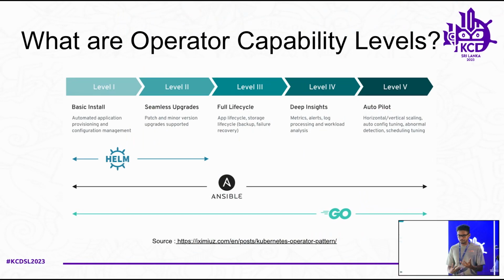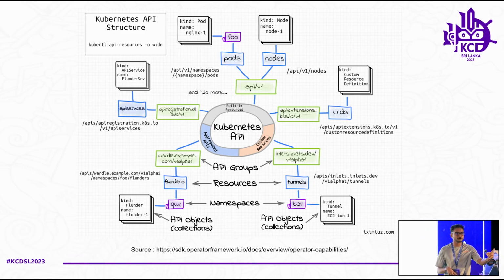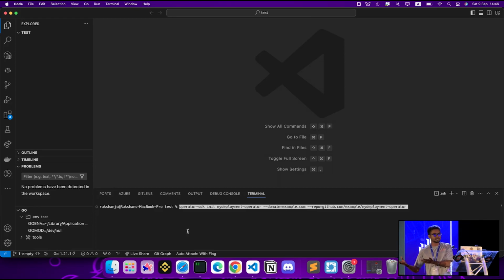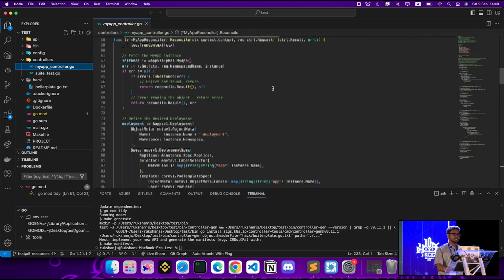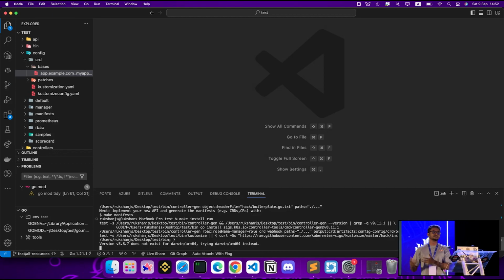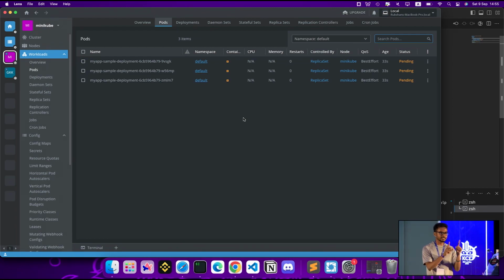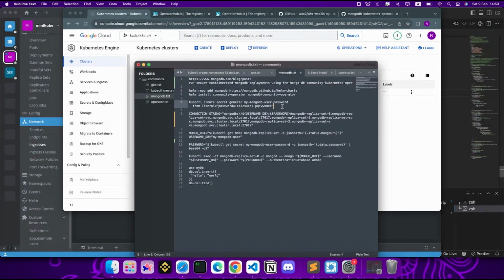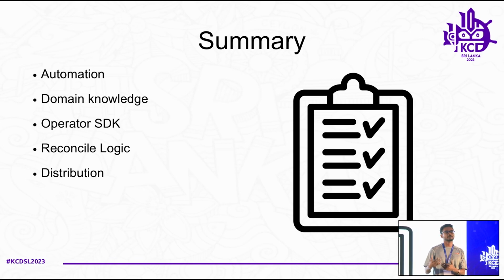Extending Kubernetes with Operators | Rukshan Senanayaka